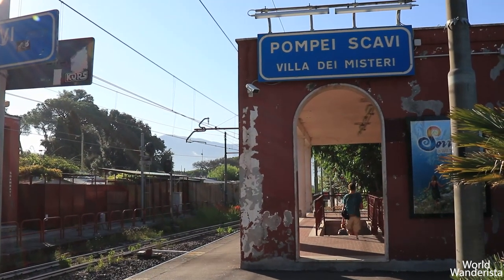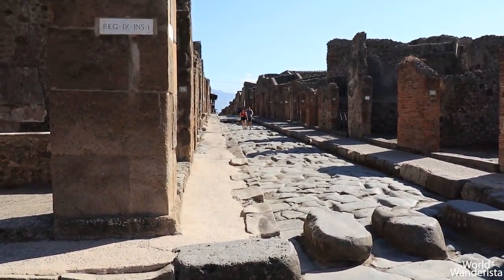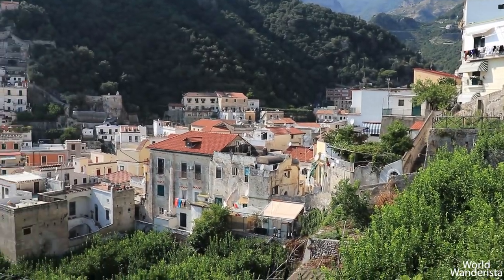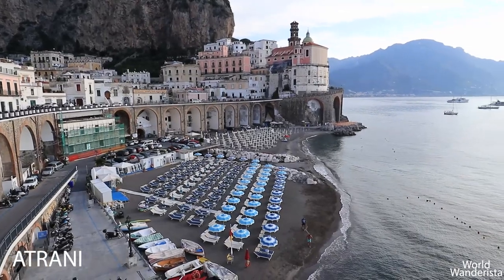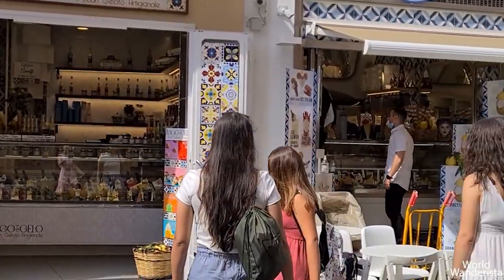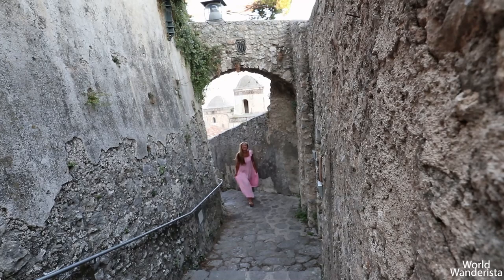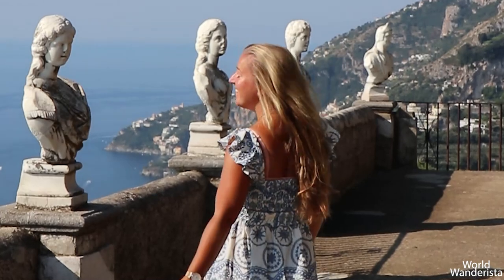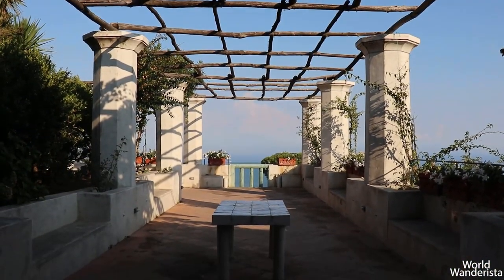Sorrento Day Trips: best places to visit at the Amalfi Coast & The Gulf of Naples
What day trips to do from Sorrento, Italy?
Find out the best places to visit from Sorrento during your stay at the Amalfi Coast and the Gulf of Naples.

* Pompeii
* Capri
* Procida
* Positano
* Amalfi
* Atrani
* Ravello

Please DON'T DOWNLOAD the video. Only share it via the original YouTube link. I work hard on these videos and deserve the credit and the views!

Love,
xoxo
Joëlle